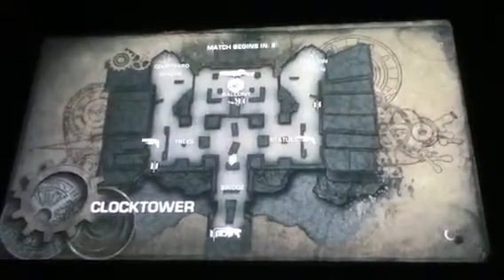Gears of war 3 - Dom's beard easter egg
Another gears e.e. involving Dom :D